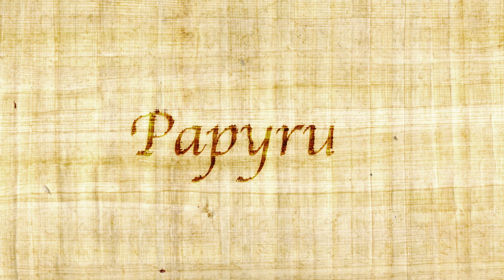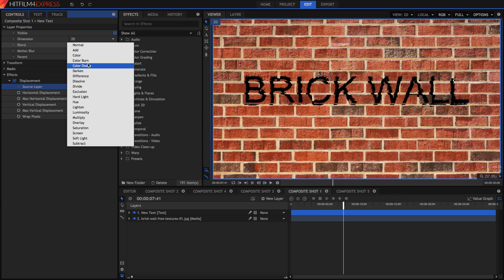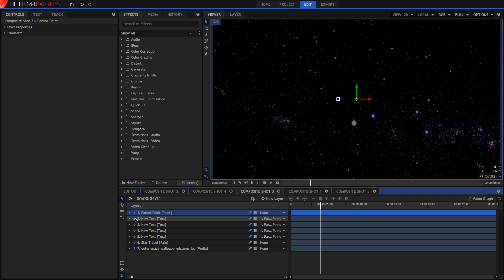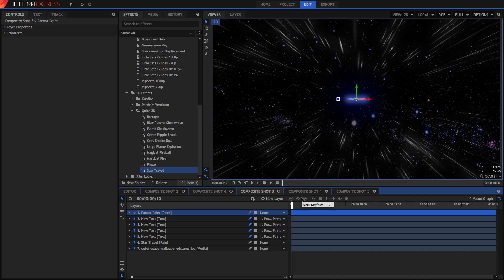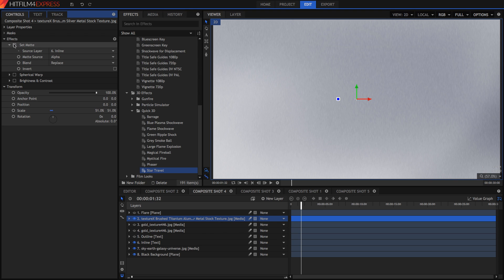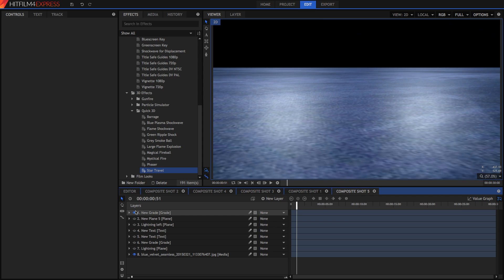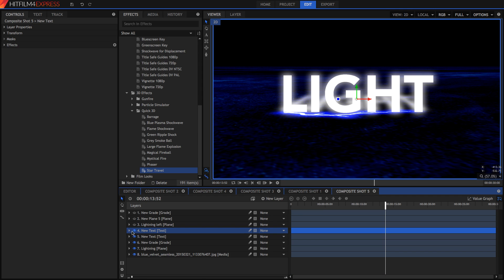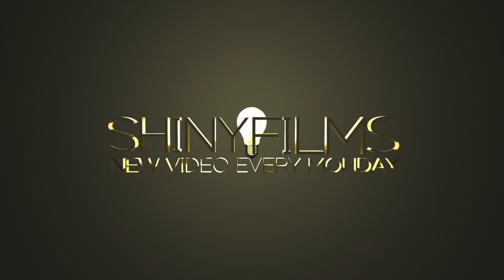Hitfilm 4 Express Text/Title Design!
Text animation & effects ideas using Hitfilm 4 Express! Including texturing, 3D extrusion alternatives and lightning & electricity. Awesome, dude!